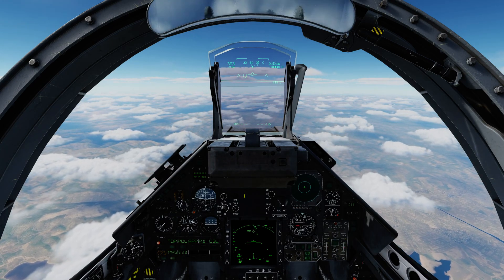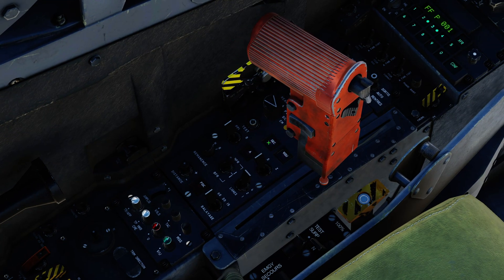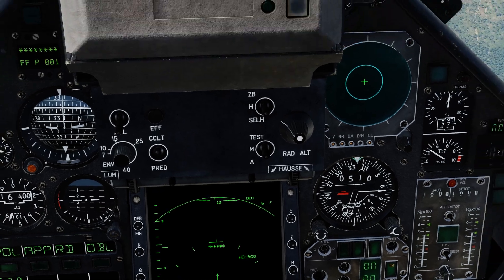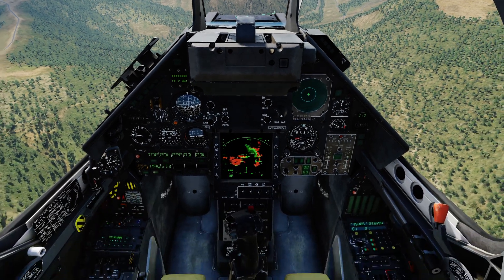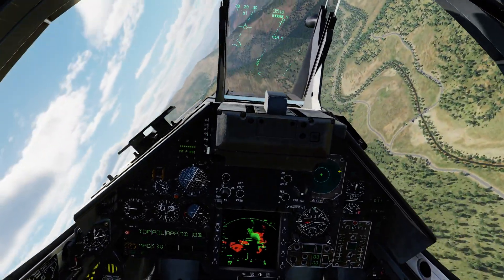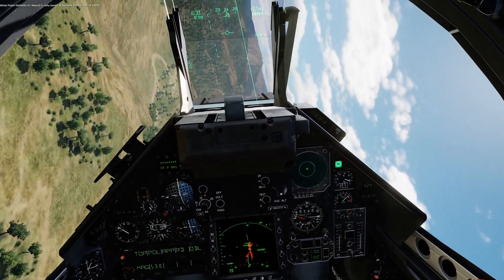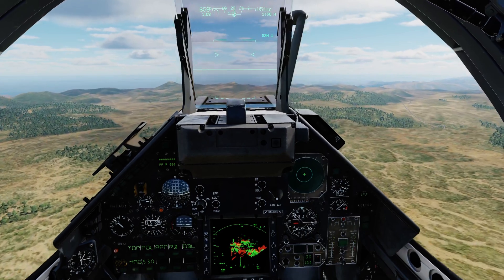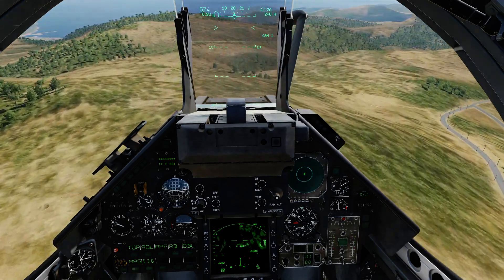DCS M2000C Bonus 2 - Ground Avoidance Mode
In todays quick bonus video I demonstrate the ground avoidance mode (DEC) of the radar in the M2000C.